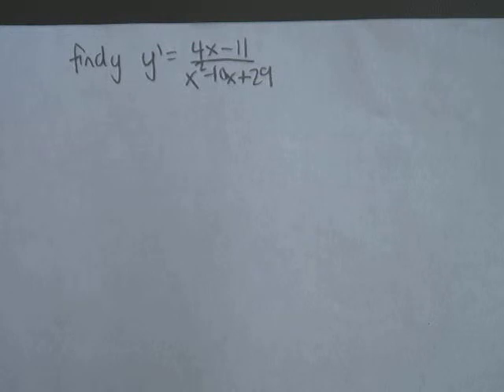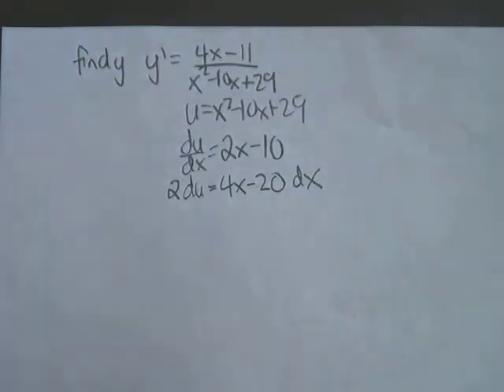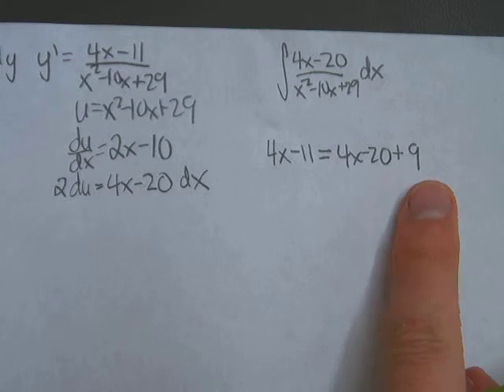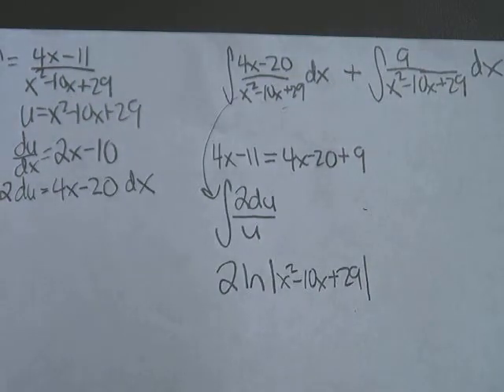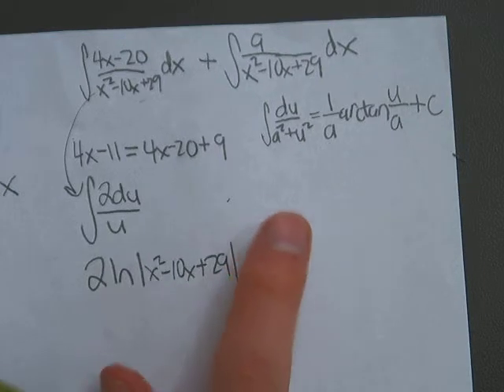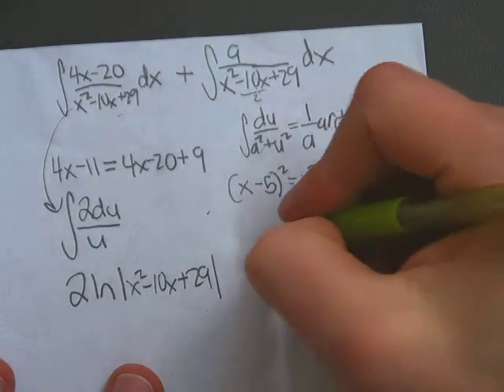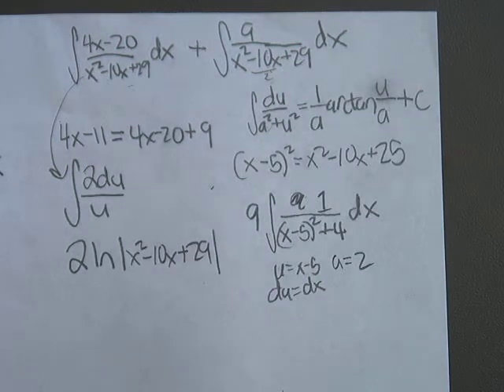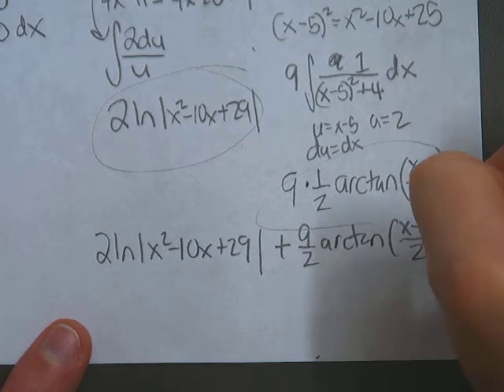32 Inverse Trig Functions 2